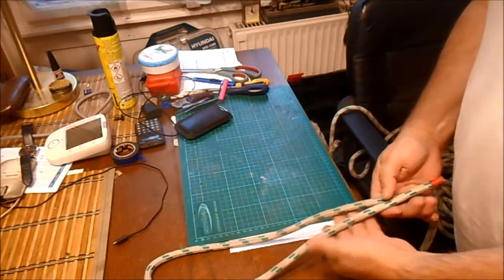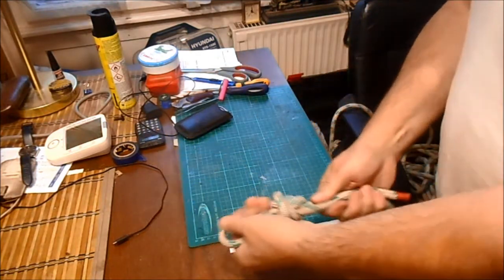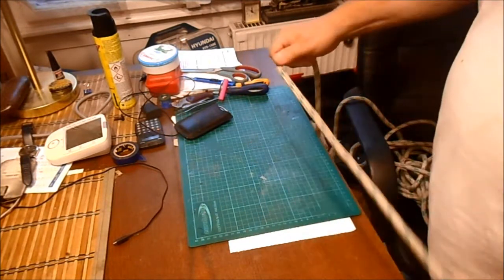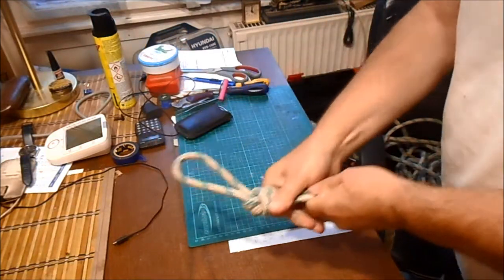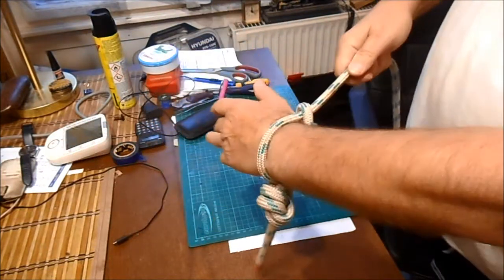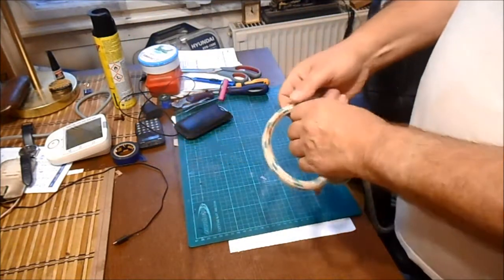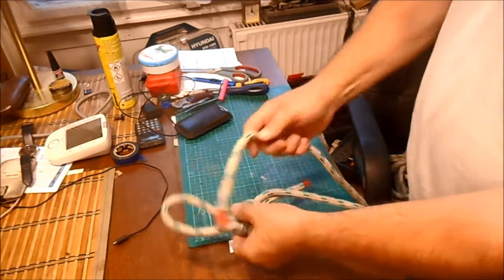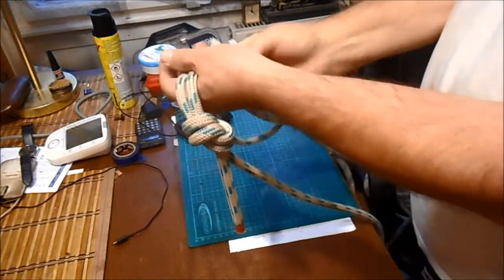R.K.V.t.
Egyszerű mint a pofon, de gyakorold kezdésnek vastag kötéllel. Ez nem tudomány.
Minden esetre meg akasztottál evvel. , már hogy filmet kellet róla csinálnom.